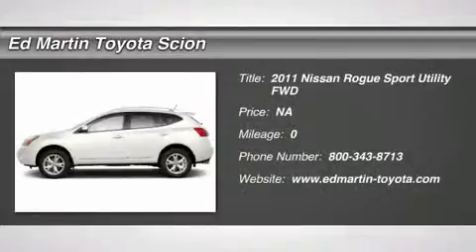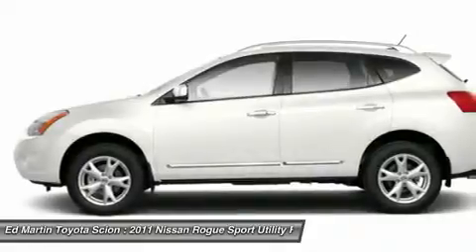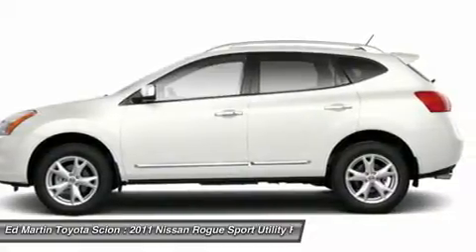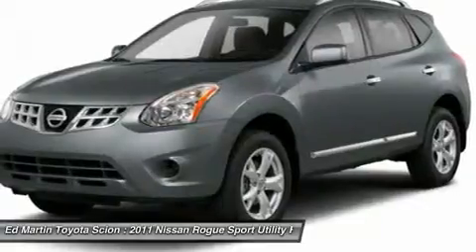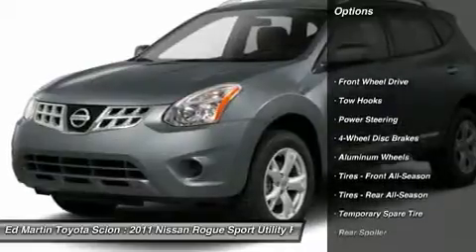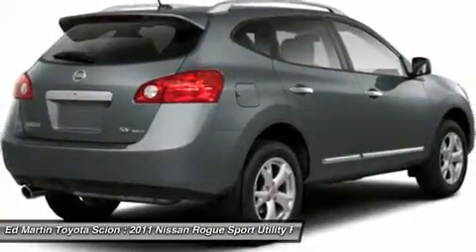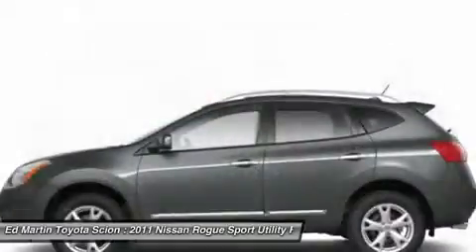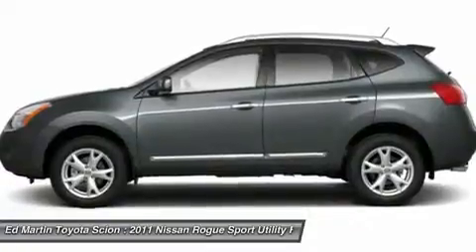2011 NISSAN ROGUE Anderson, IN 680814A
2011 NISSAN ROGUE Anderson, IN
Stock# 680814A

Don't miss this 2011 Nissan Rogue. It's equipped with Variable transmission and features a Pearl White exterior. With 0 miles, you'll want to take this car home. Make a great choice today.